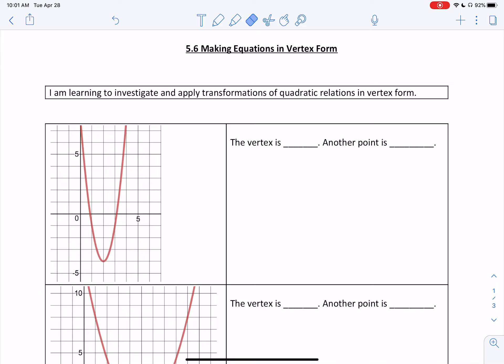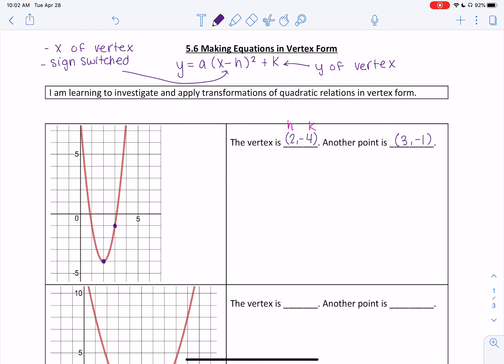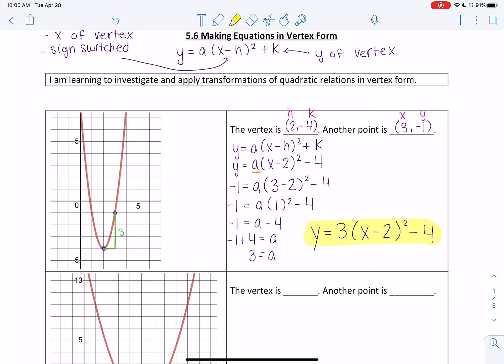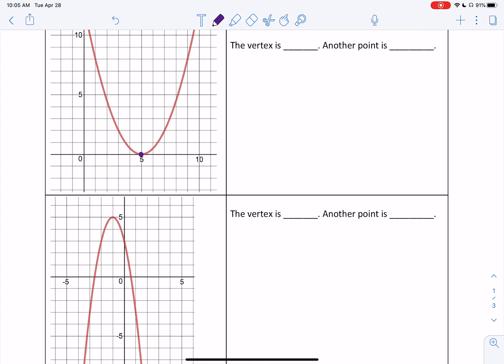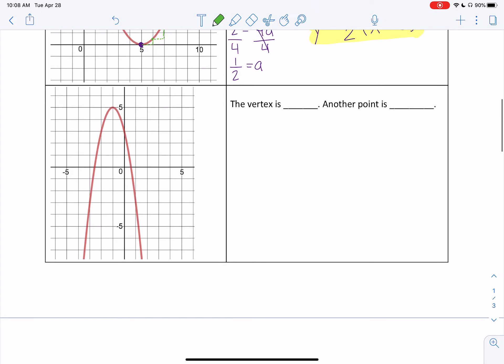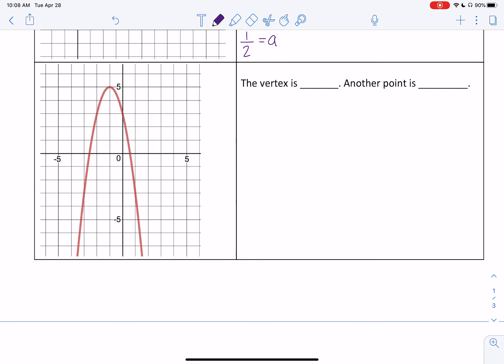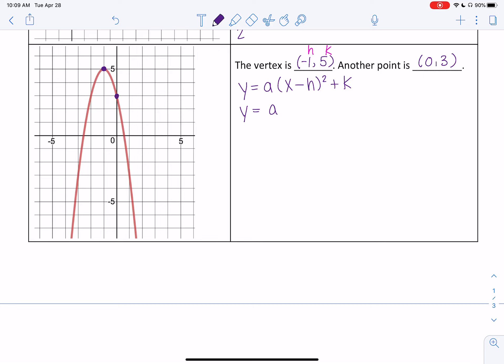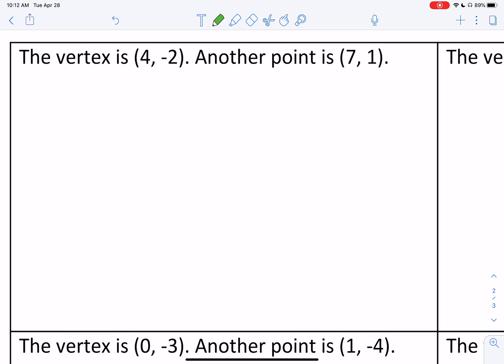L 5.6 Making Equations in Vertex Form